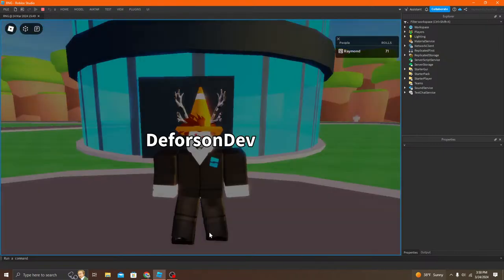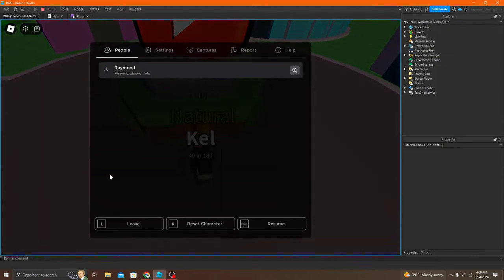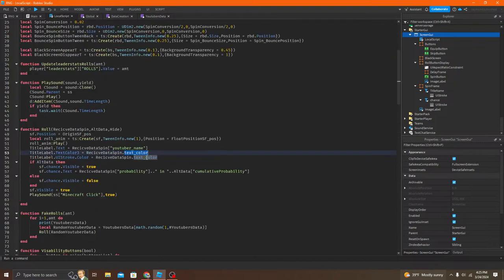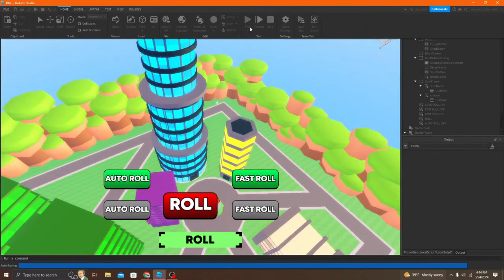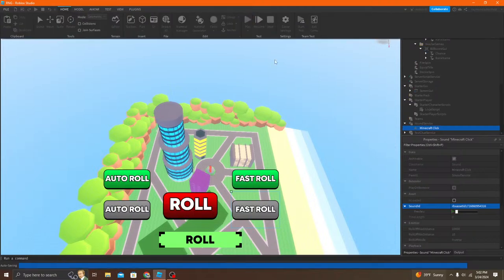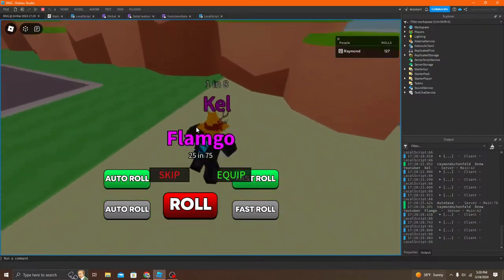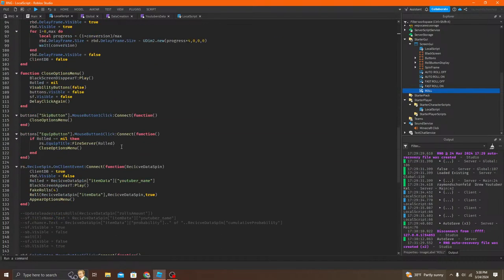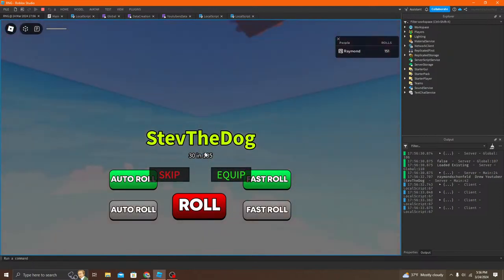MAKING RNG GAME WITH (DANK) Part 2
In This stream I will be creating a RNG game, which are very popular on roblox and very easy and simple to create.